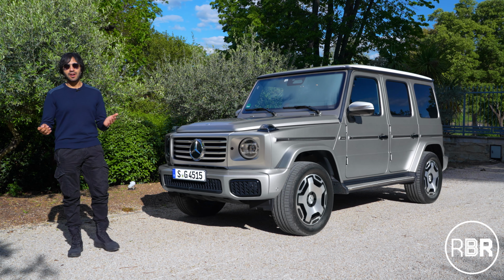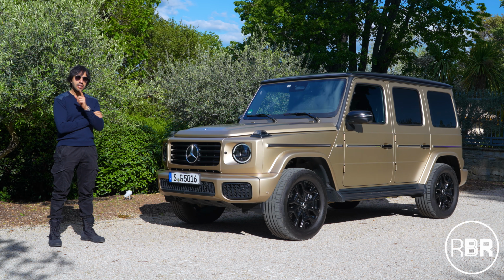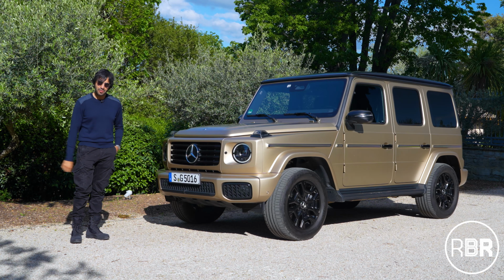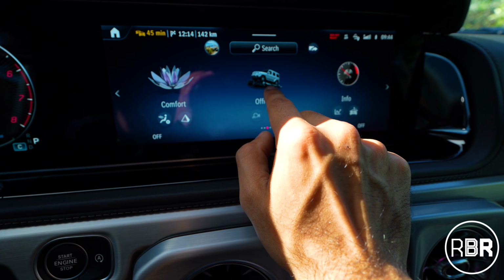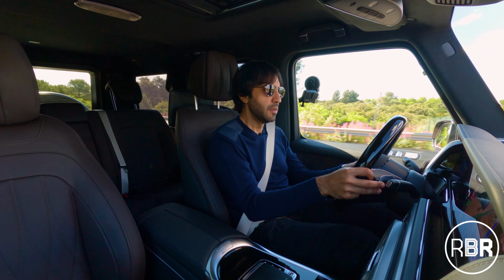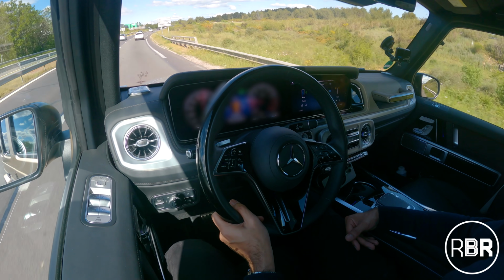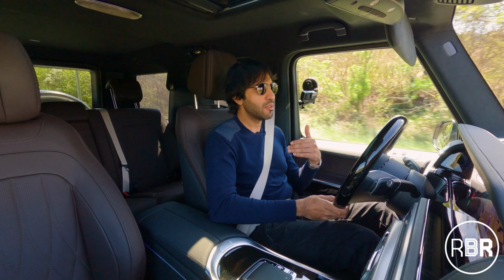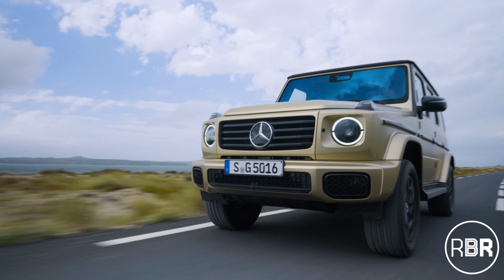First Drive: Mercedes G500 + G450d Facelifts! 2025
🌏 Get Exclusive NordVPN deal + 4 months extra — It’s risk-free with Nord’s 30-day money-back guarantee!

Welcome back to RBR, and to our first drive of the G500 and G450d! Which is the best of the entry level GClass models, especially since our new G500 has lost it's V8?

These are the two entry-level MercedesBenz G-Wagons starting at £136k, featuring significant updates primarily inside and under the hood. Now every G Wagon model has become a mild hybrid. Our G500, in particular, boasts a new power unit: a 6-cylinder hybrid replacing the old V8. The old G500 with the detuned 4.0 V8 produced 422 BHP, 610 Nm of torque, and accelerated from 0-60 in 5.9 seconds. The new G500’s inline 6 now delivers 449 BHP and 560 Nm, with a 0-60 time of 5.4 secs. Much of this is thanks to the new mild hybrid with the 48 volt ISG giving an extra 20 HP and 200 Nm of torque.

Priced at £146,095, it’s more powerful and faster. But will it still give us the thrill we expect on the road?! We shall see.

The old G400 produced 325 BHP, 700 Nm of torque, and had a 0-60 time of 6.4 seconds. But our new G450d is much more powerful, with 367 BHP and 750 Nm, with a 0-60 time of 5.8 seconds. It also gets that hybrid boost, making it even more attractive in terms of torque!  And it's also the cheapest new G, priced at £136,690.

Most significantly in terms of updates is the interior, where we finally get the latest MBUX operating system! Something G Wagon owners have been crying out for. Now we have all new driver zones, the MBUX interior assistant, apps you can install, and even a dedicated off road mode with an invisible bonnet feature. Heck, we even get keyless entry for the first time.

Major new assistance feature makes its debut too, with Active Steering Assist! Finally you can now let the G Wagon drive and steer itself, a game changer for the luxury side of things.

These updates mark a major shift for the G-Class, even though the exterior design remains largely unchanged. This has always been the case with the G-Class: maintaining the heritage design but pairing that with substantial internal advancements.

But the most noteworthy change is the engine lineup. The G500's transition from a V8 to a 6-cylinder hybrid is a big deal. Can the 6-cylinder hybrid still deliver? And with the existence of the G580 EV, there's now a choice of 3 viable daily G Wagons beyond the usual G63 choice. Today we will try to figure out which one is the best!